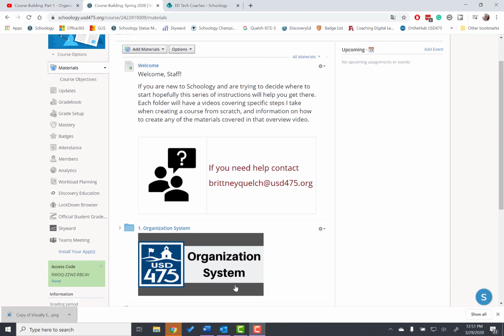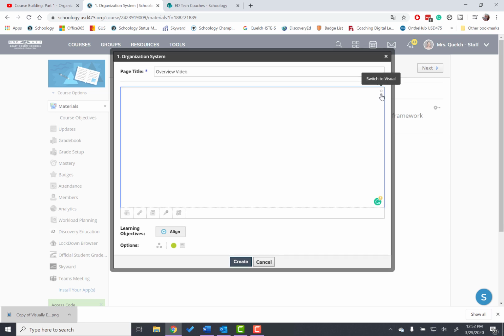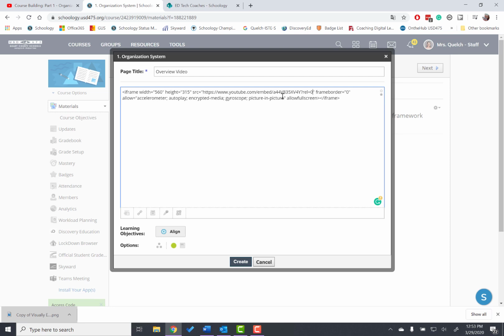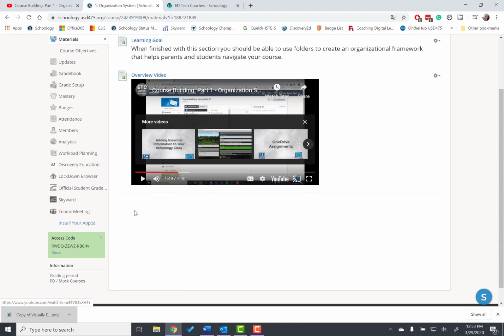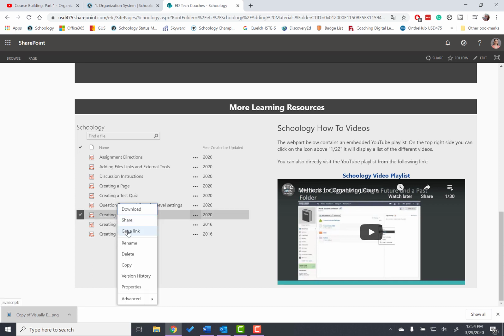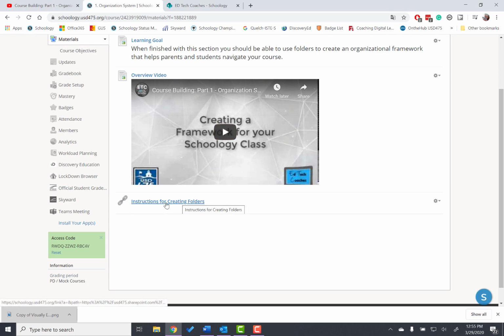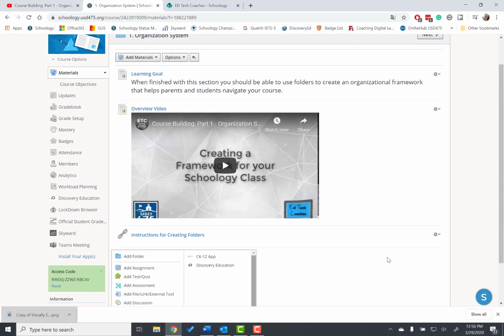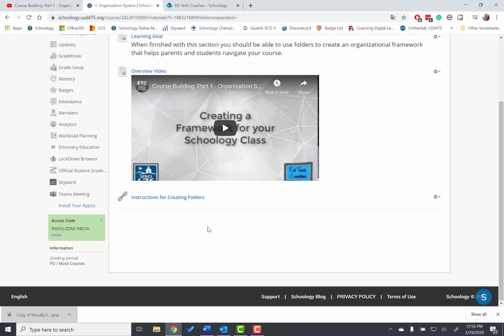Course Building: Part 3- Adding Instructional Content